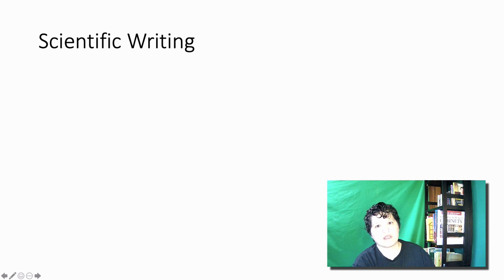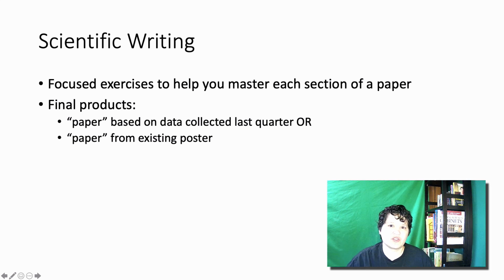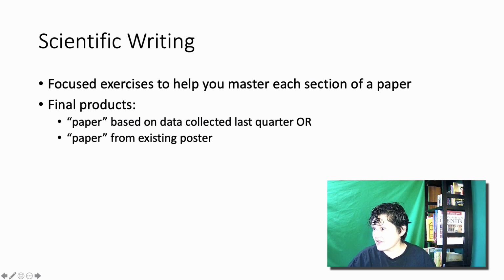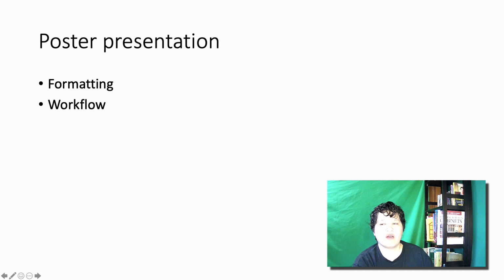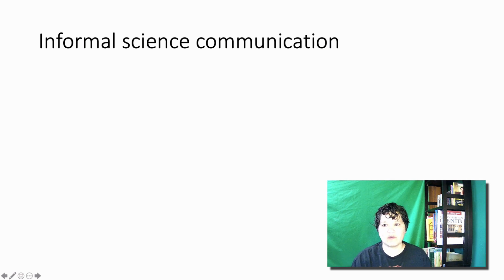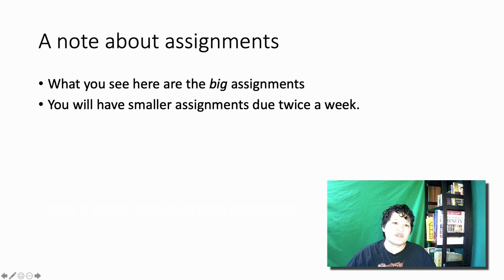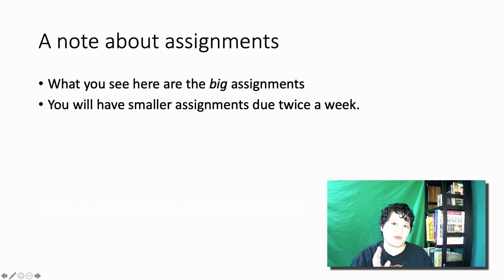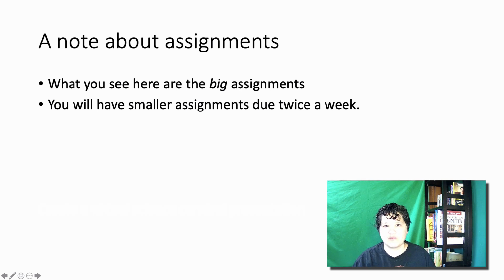Intro to Science Communication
What I'm covering in the Sci Comm class